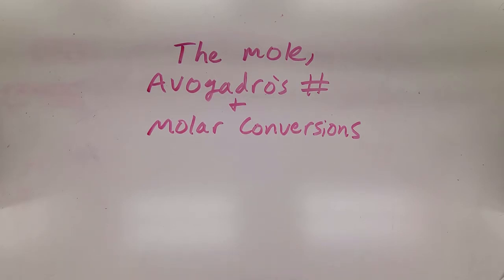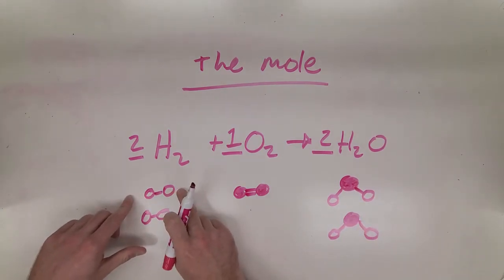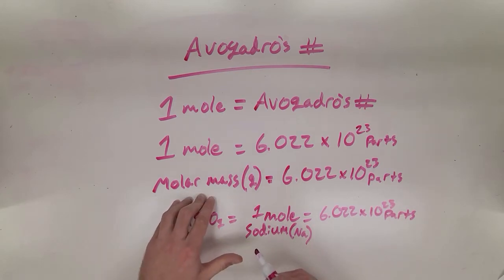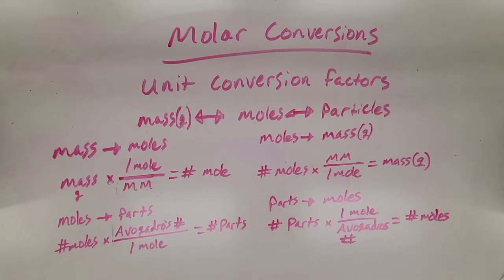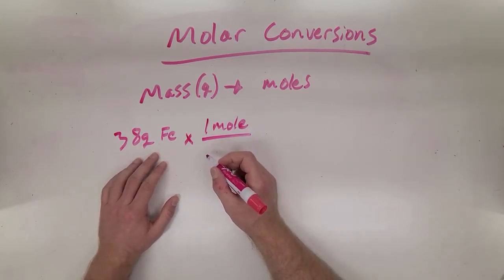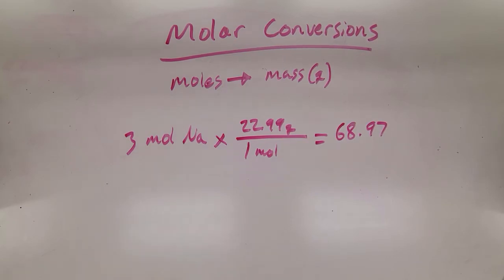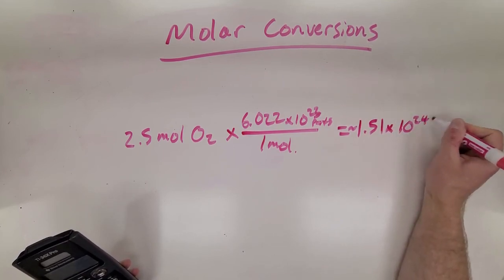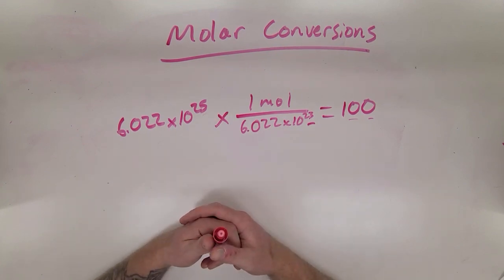The Mole, Avogadro's Number, & Molar Conversions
The significance of the mole and avogadro's number, and how to convert between moles, mass (g), and particles.
The mole: (0:47)
Avogadro's #: (3:21)
Molar Conversions: (5:41)
Molar conversion examples (8:30)

watch this video for a more in depth look at the significance of avogadro's number and the mole.